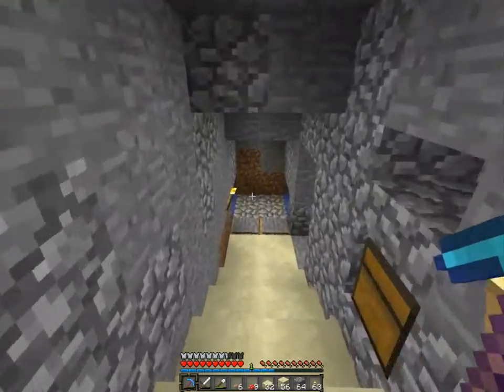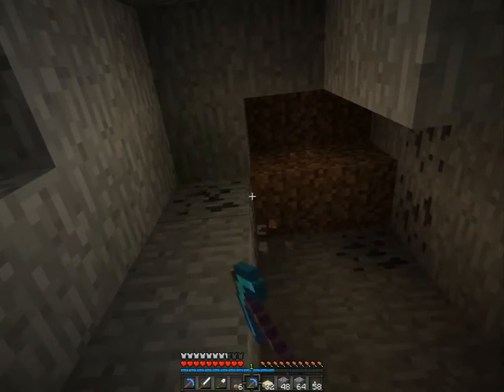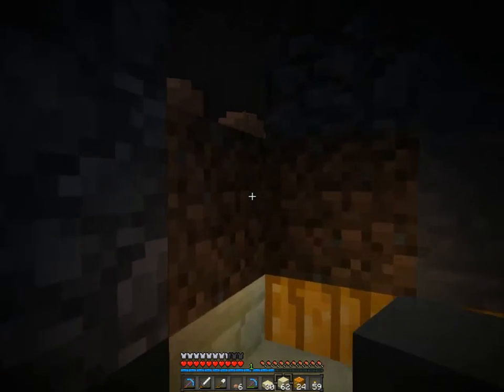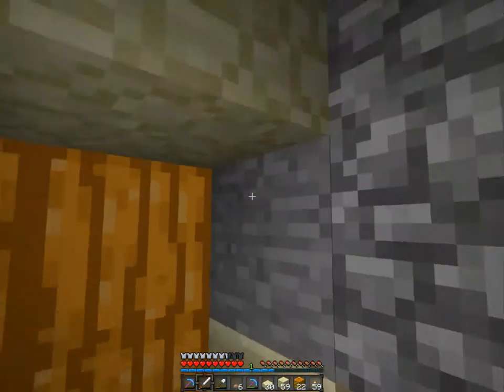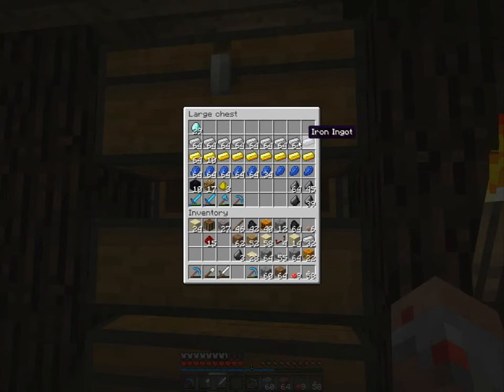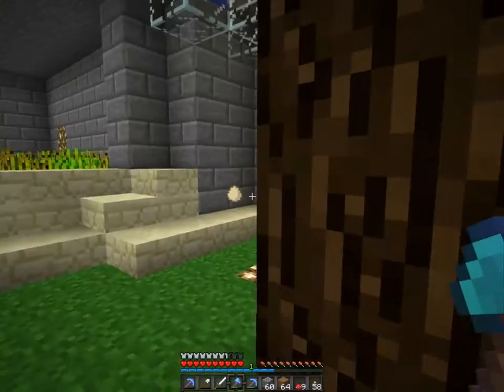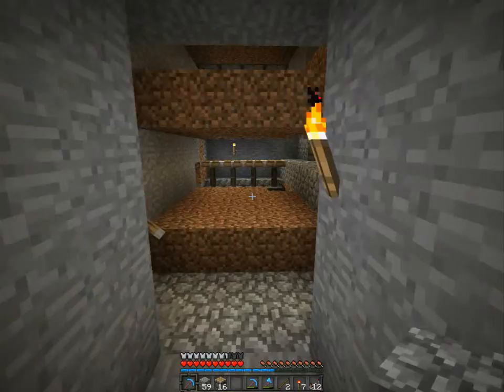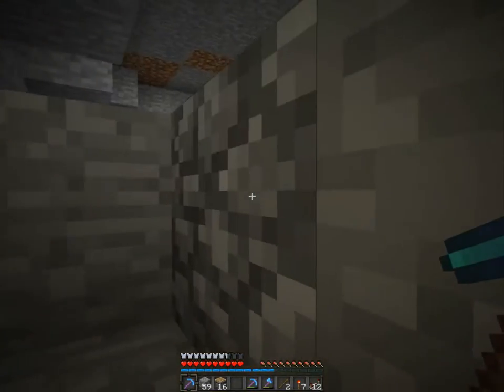Minecraft LP Season 1 Episode 29: Another..... Wheat.... Farm....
Today we re-create another one of my failed projects -__- anyway, im going to need a but-load of wheat for my animal farm so :P here we go :D also hope you like the new intro and the *Splash* and the end of the video
Please Support Cancer Research!